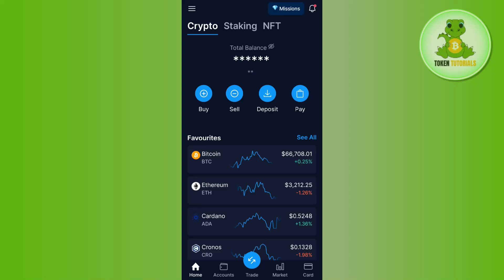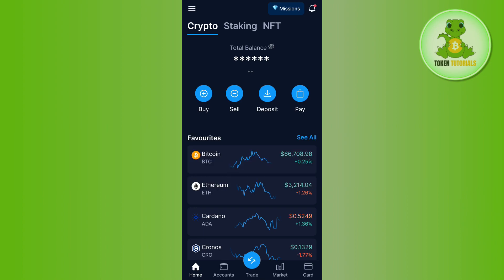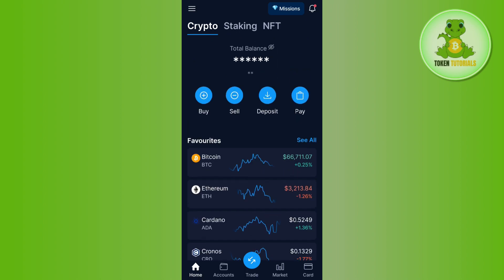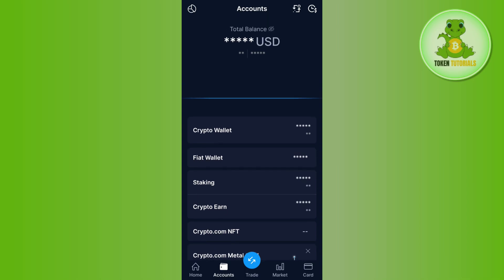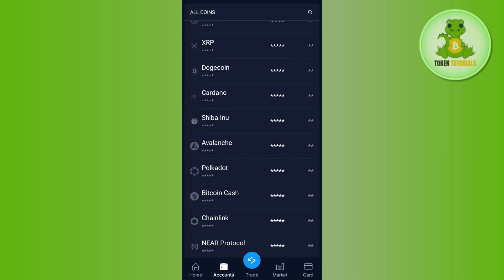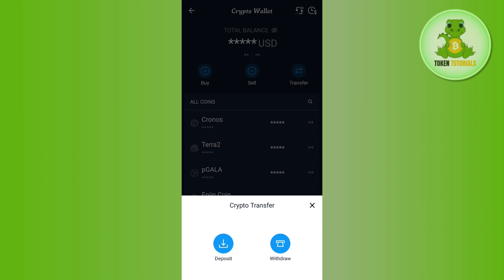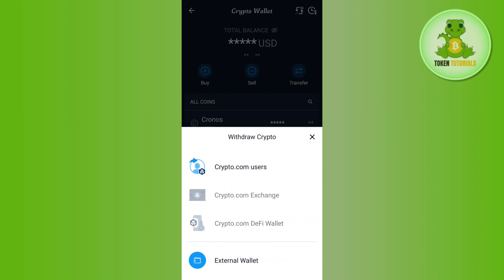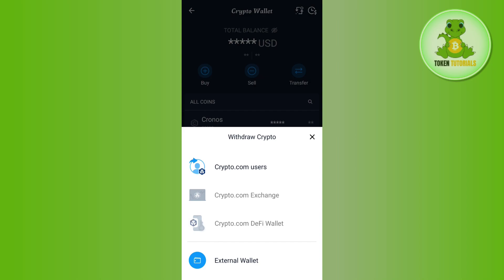How to Withdraw Money from Crypto.com Fiat Wallet to Bank Account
Welcome to Token Tutorials! In each video, I will show you How to Withdraw Money from Crypto.com Fiat Wallet to Bank Account